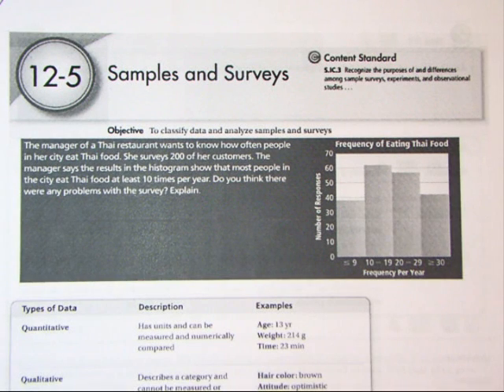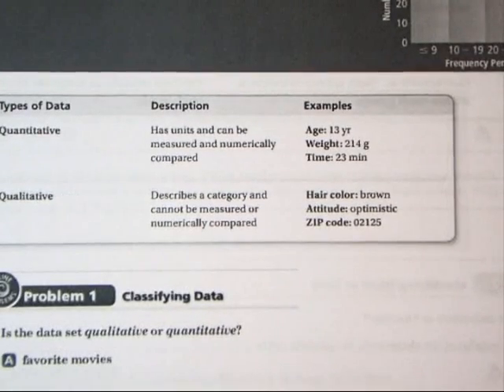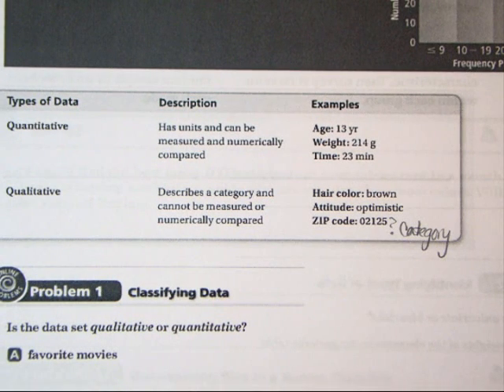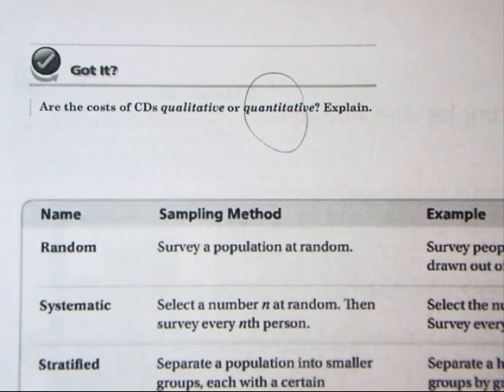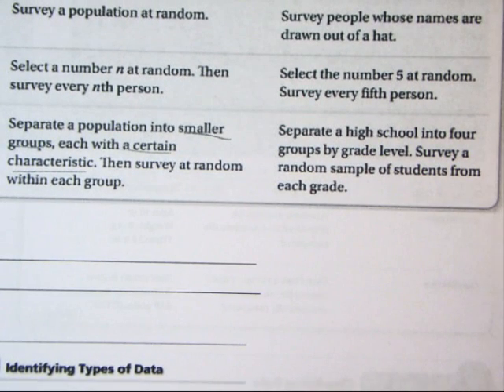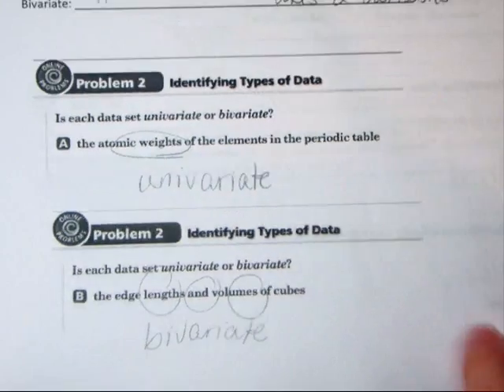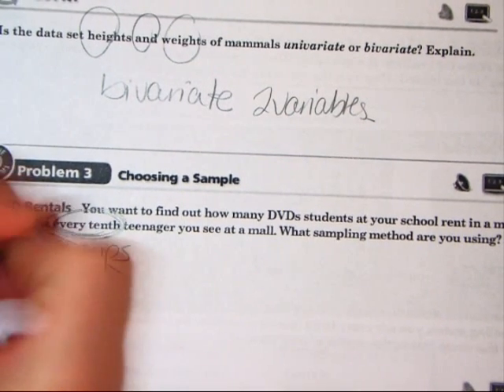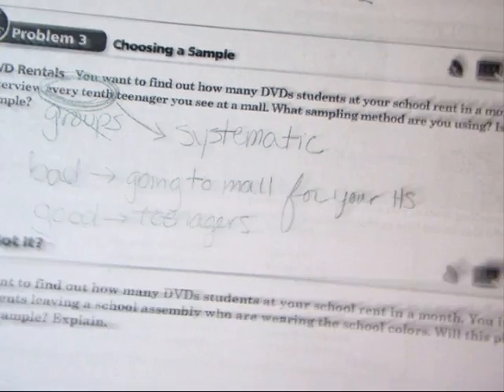Honors Algebra I 12 5 Samples and Surverys Part 1